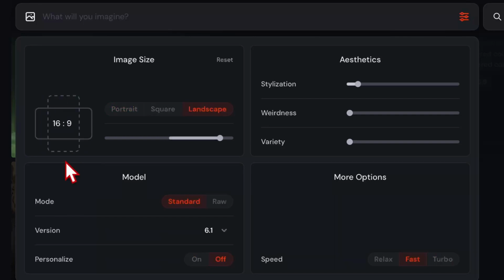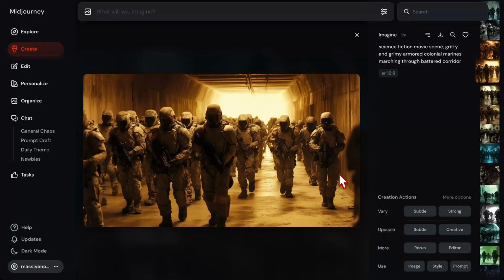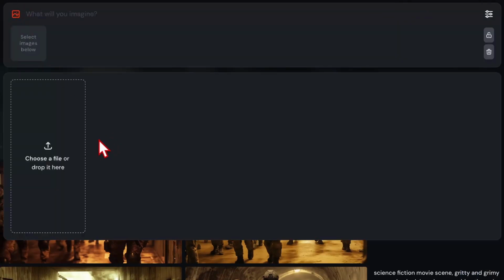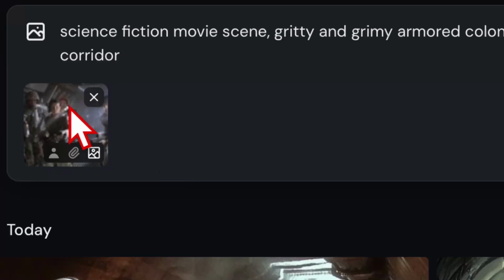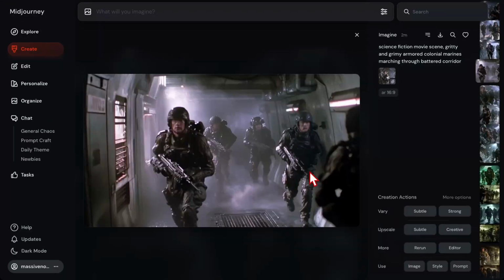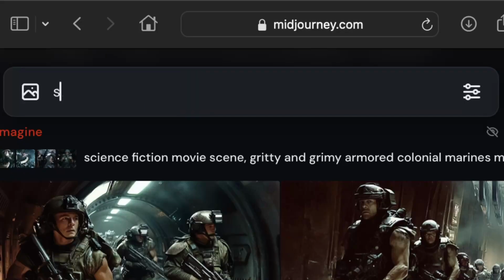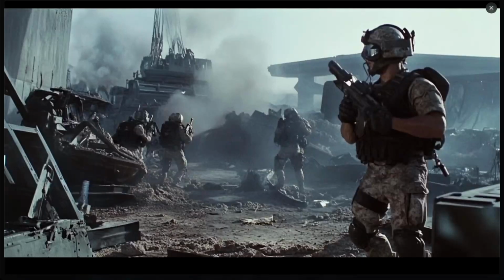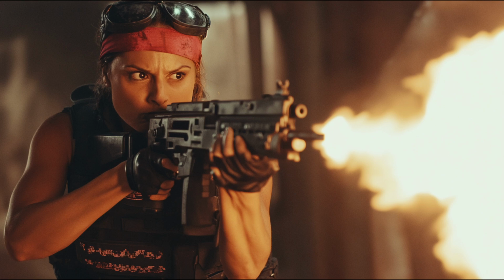Midjourney AI: How to make "Aliens" style Colonial Marines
Unlock the secrets to crafting authentic and detailed images of the U.S. Colonial Marines from the iconic 1986 film "Aliens" using Midjourney AI! In this comprehensive tutorial, we'll guide you step-by-step through the process to ensure your AI-generated art captures the essence of this beloved sci-fi franchise.

Chapters:
Intro - Welcome and overview of what we'll achieve in this tutorial.
Get to know the basics of the U.S. Colonial Marines' look and gear.

Midjourney Setup - Setting up your account and understanding the basics of Midjourney.
Learn how to navigate the interface and get your first image generation running.

Style Reference Basics - Dive into how to use reference images to guide your AI.
We'll look at key images from "Aliens" to help Midjourney understand the style.

Style Functions - Explore the various style commands in Midjourney to match the film’s aesthetic.
Techniques for tweaking parameters to get the gritty, military feel right.

Style Combinations - Combine different styles to perfect the look of the Colonial Marines.
Mixing sci-fi with military realism to capture the movie's unique design.

Style Consistency - How to maintain consistency across multiple images for a cohesive set.
Tips and tricks to ensure each marine looks like they belong in the same universe.

Outro - Recap, share your creations, and discuss further possibilities.
Enjoy creating with your newfound skills in Midjourney!

Reference Images - Use the following link to access the references images used in this guide.

Timestamps:
00:00 - Intro
00:47 - Midjourney Setup
01:33 - Style Reference Basics
04:08 - Style Functions
05:48 - Style Combinations
07:23 - Style Consistency
08:39 - Outro

Tools Used:
Midjourney AI Web Interface